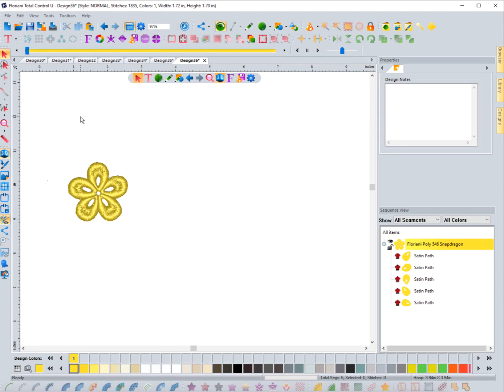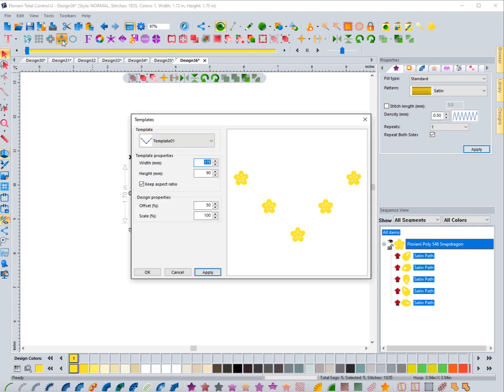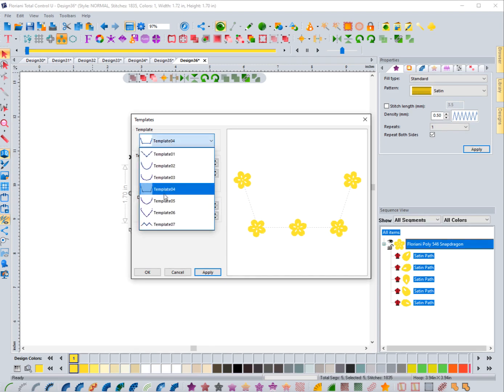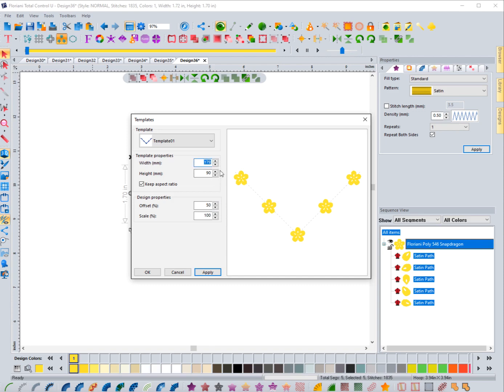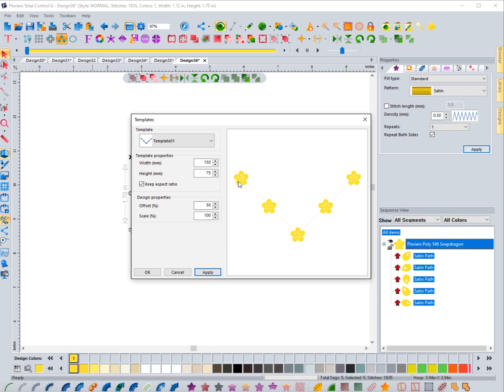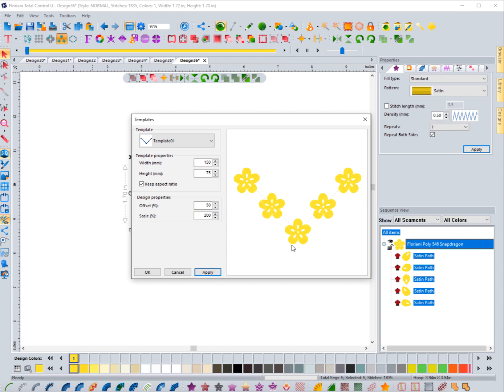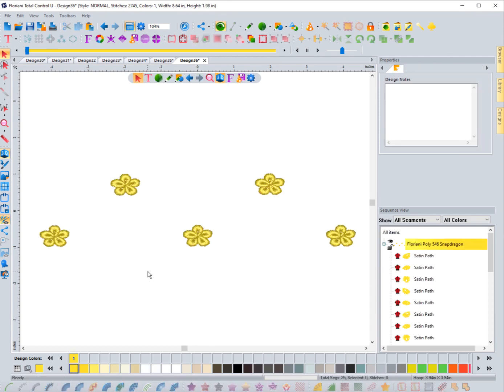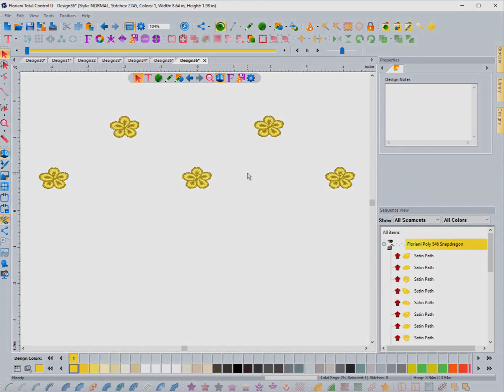6. Templates Tool | Floriani Total Control U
In this video, I show you how to use the Tempates Tool inside the Floriani Total Control U (FTCU) embroidery digitizing software.